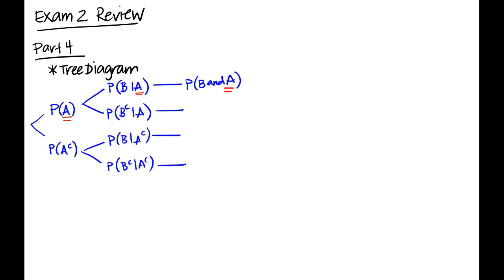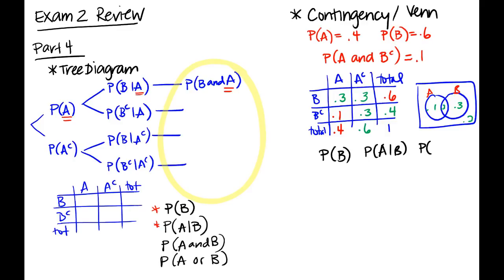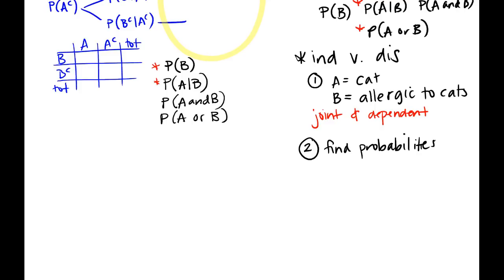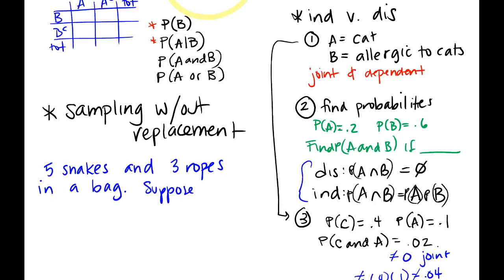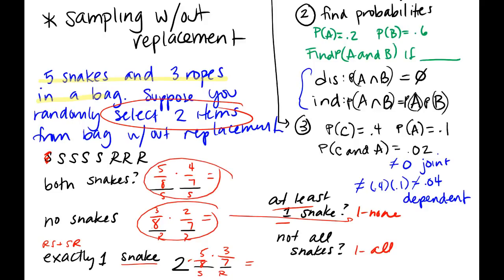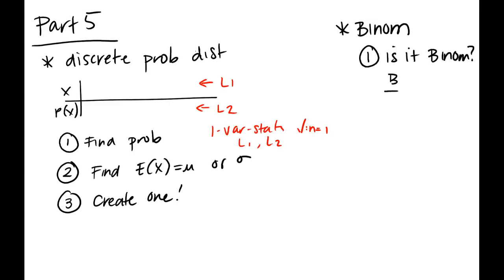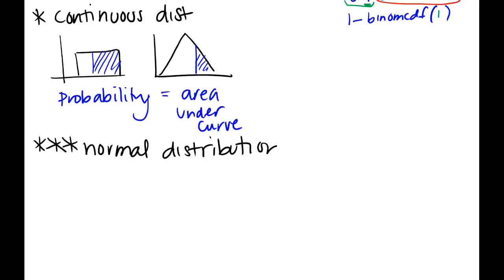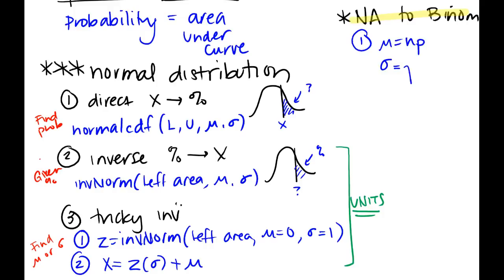Math 119 Exam 2 Review